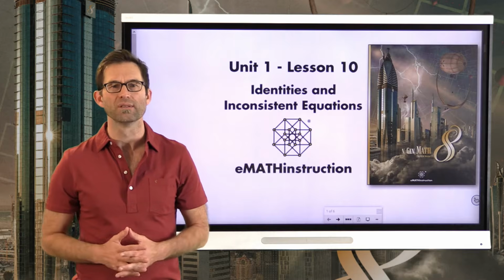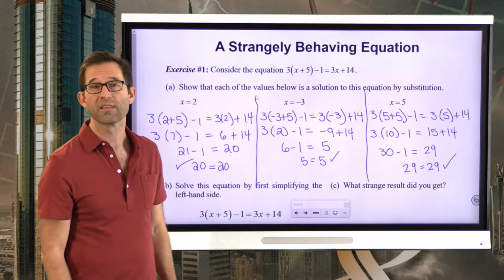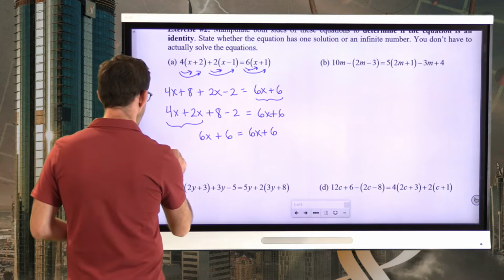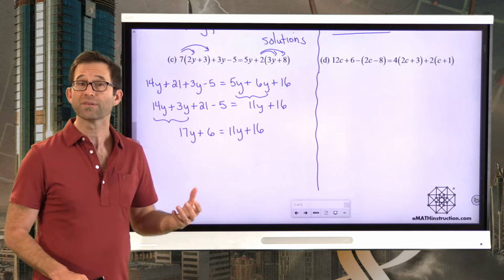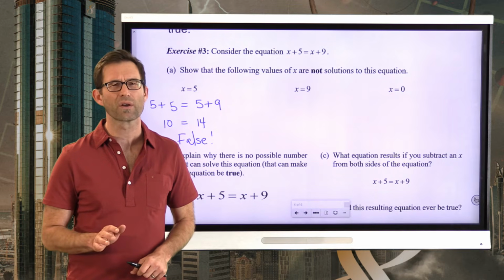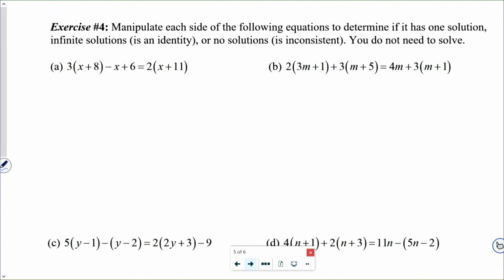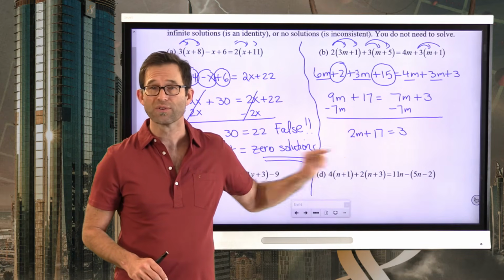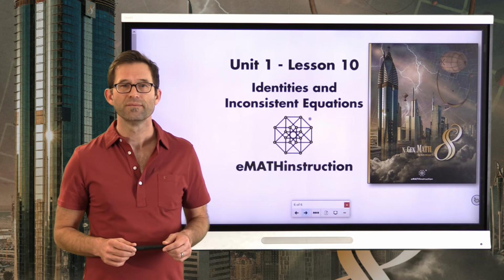N-Gen Math 8.Unit 1.Lesson 10.Identities and Inconsistent Equations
In this lesson we look at special types of linear equations that have either an infinite number of solutions or no solutions at all.